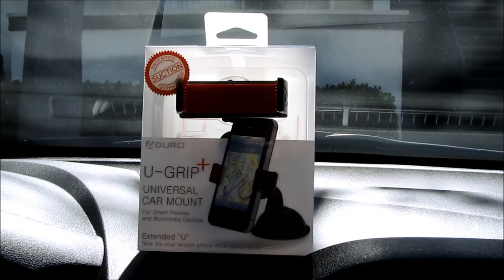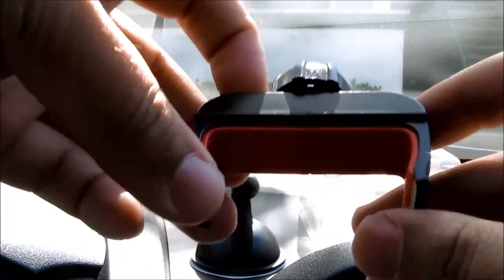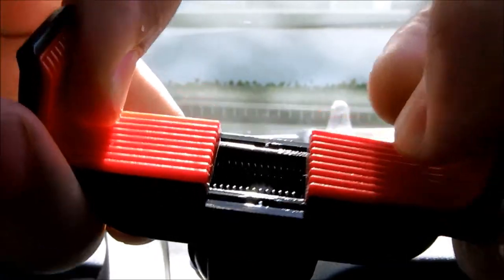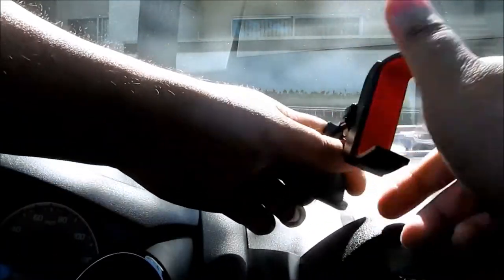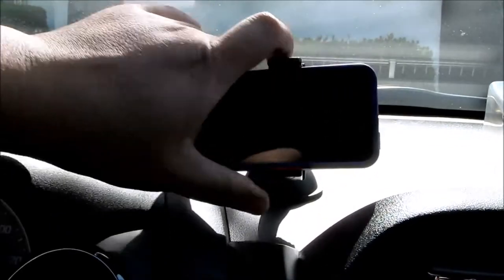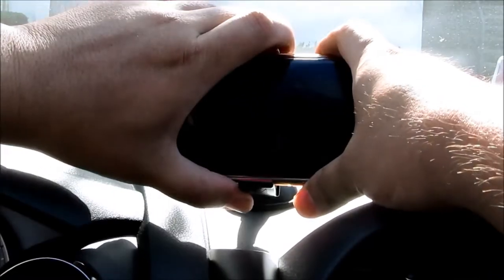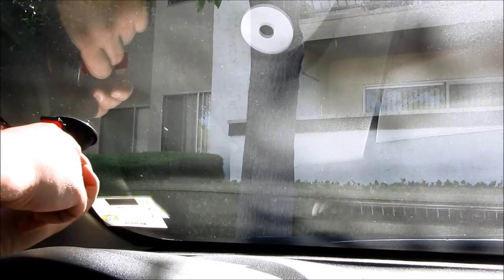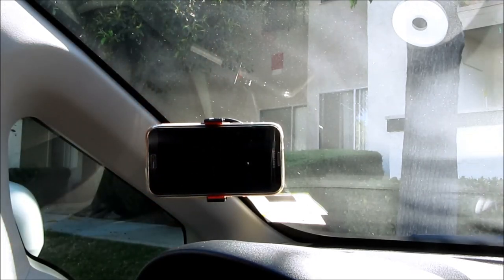Aduro U-Grip Car Mount Unboxing, Install and Review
In this video, I will show you what is included with the Aduro U-Grip product, how to install on the dash and the windshield.

I will demonstrate using the following smartphones: (This car mount does work with all these phones and more).

iPhone 4s, Galaxy Note and Galaxy Note 2